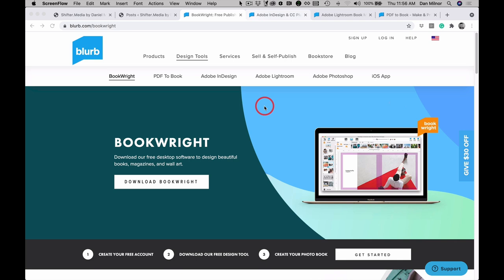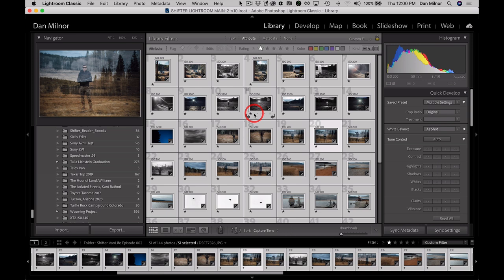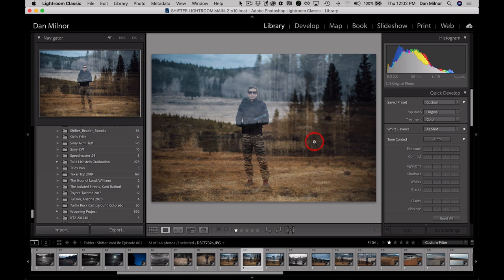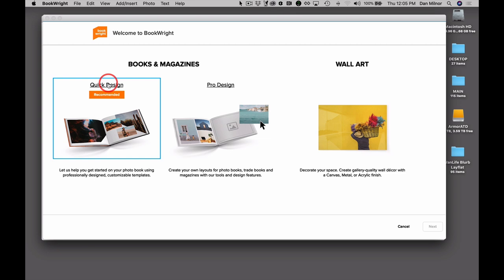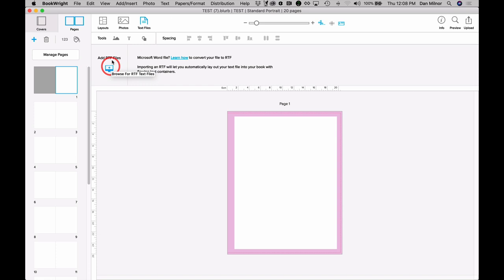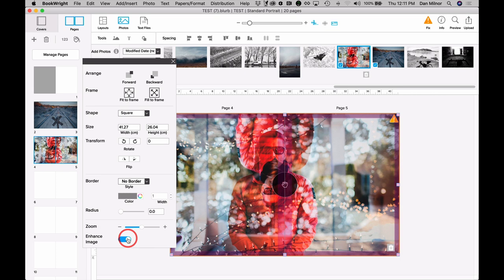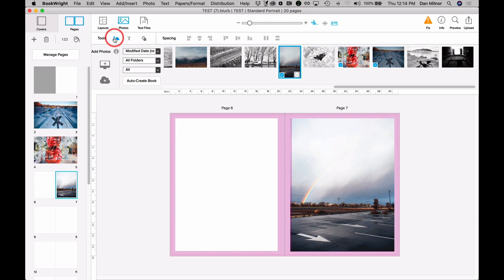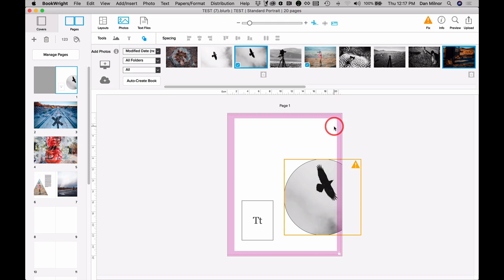Shifter: Intro to Blurb BookWright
So, if you are offended by Blurb content you might want to skip this film. Or, if you already know how to use Blurb BookWright then you are probably good. Someone reached out and asked me to make this film. I take for granted a lot of things that might be roadblocks for other folks. Like using software, editing images, sequencing, choosing materials, making test books, etc. This is by no means a comprehensive walk-through of this software but it will show you a few things to get started and that is really the point. People waiting for perfection don't make things. They just wait for a time and circumstance that doesn't exist.

Also, a reminder. All of this should be FUN. If you take your bookmaking and photography so seriously that it drives everyone around you a little bit wacky just back off and take stake in the idea that the vast majority of people in the world are simply looking for food, water, and shelter and to do best for their family. They do not and will not ever care about your work. That's called perspective.

BookWright is a good piece of software. I use it a lot and have for years so I know how to use it and when. If you haven't used it just remember it is far easier than something like Photoshop or Adobe Premiere. And way more fun than Excel. What's not to like? Any issues let me know.